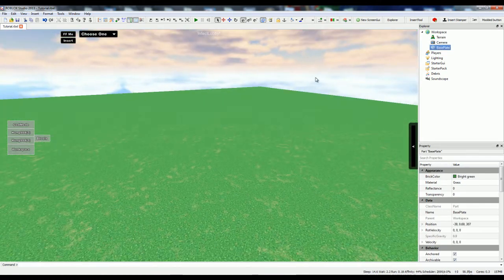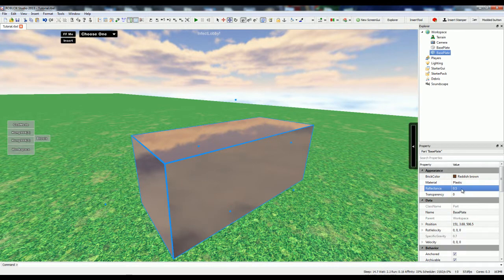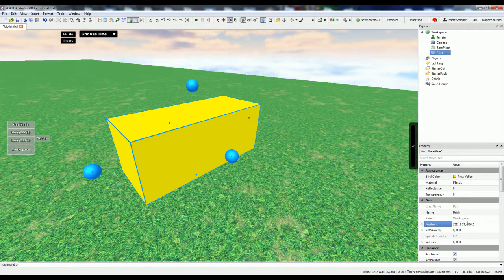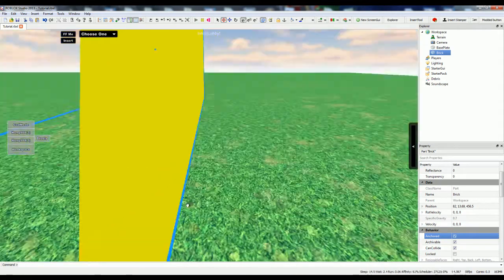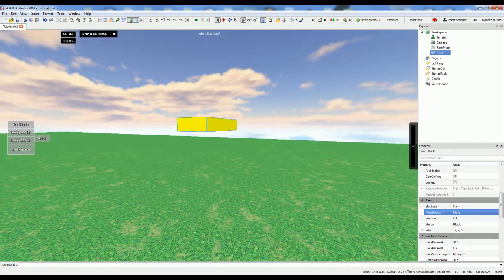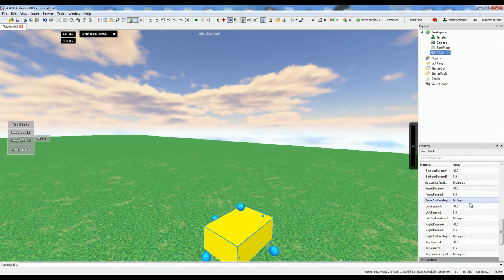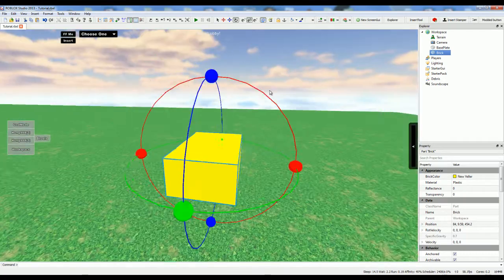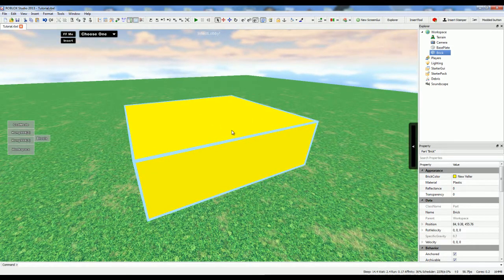Roblox Studio Basics EP#2 - Blocks and Properties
Looking for a great network for your channel, no matter the genre? Join the fastest growing network on youtube! They'll accept you on the QUALITY of videos you post, not the QUANTITY of subscribers you have! You'll get in for sure. Try your luck! Apply here: